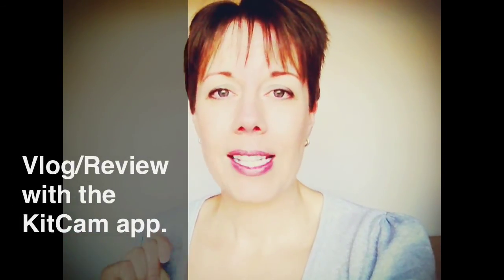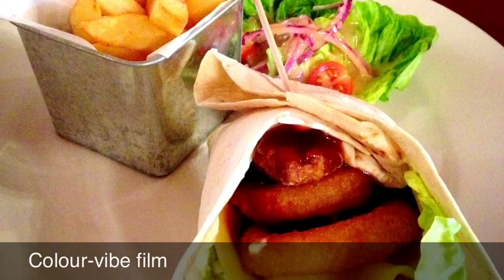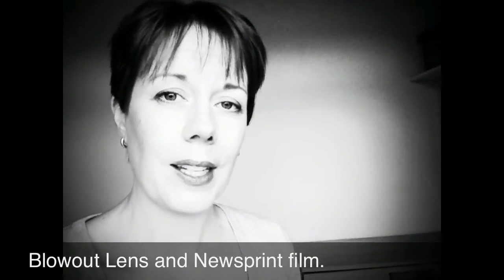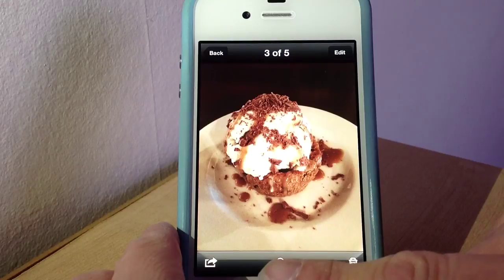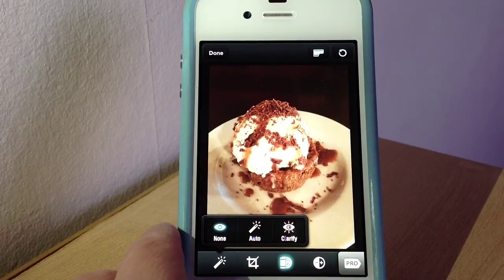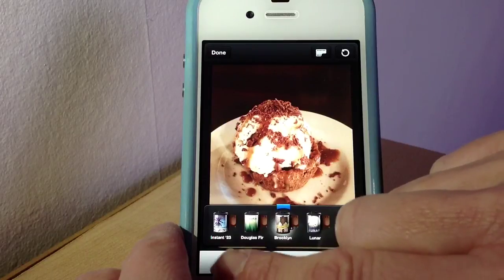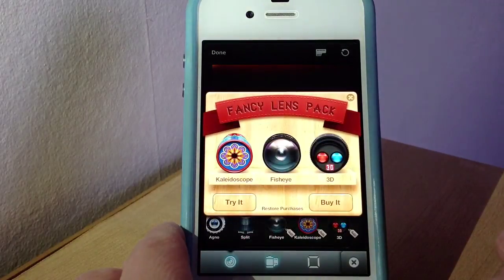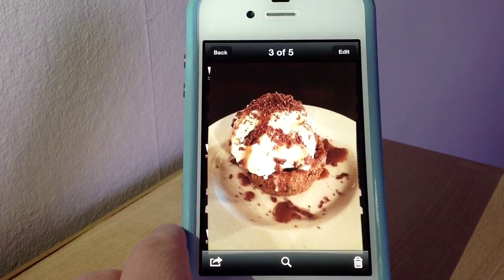Vlog/Review using the KitCam iPhone app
A blog style review of the KitCam app. This is a short brief review showing you the films and lens options. Just so you get an idea of how it works.